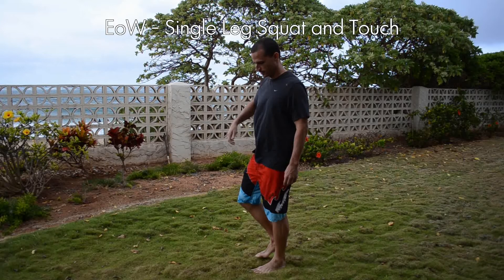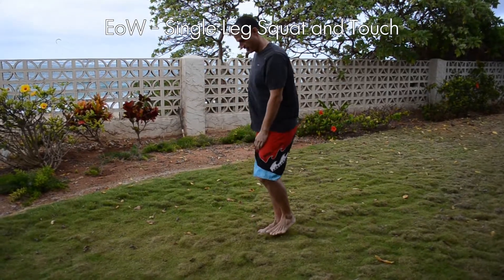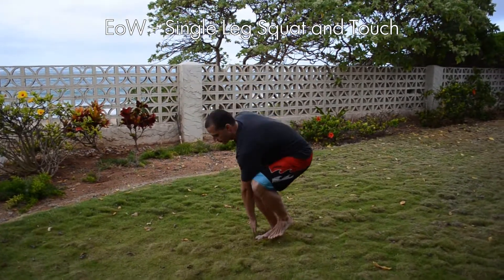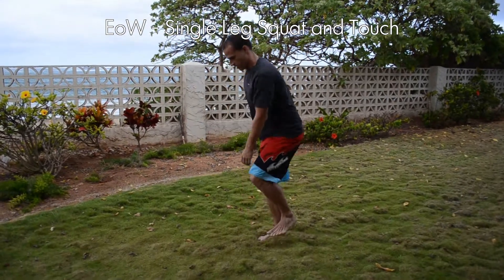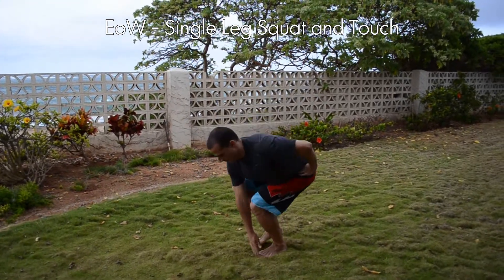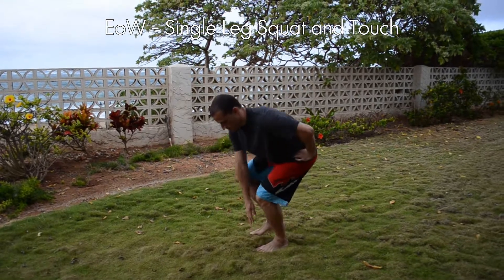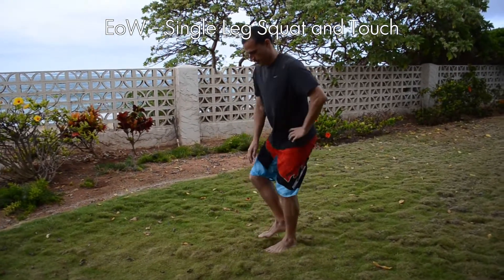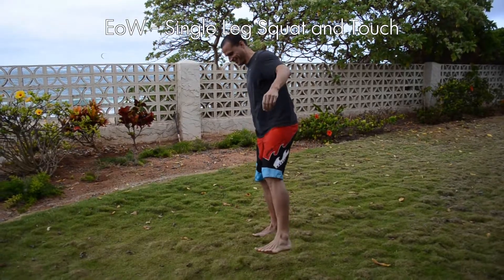Single Leg Squat and Touch - Exercise of the Week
Legs, glutes, core, balance and hip stability, all in one insanely awesome exercise!